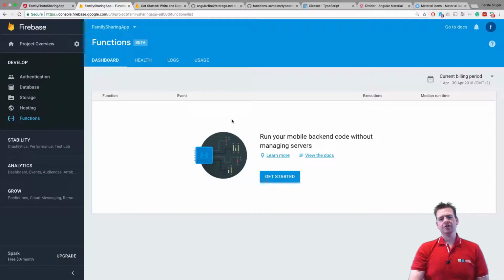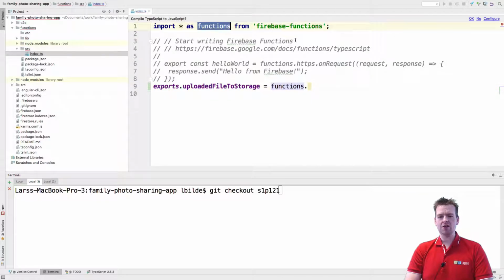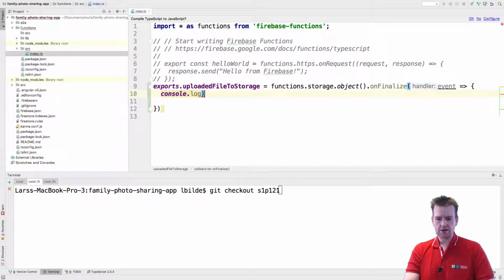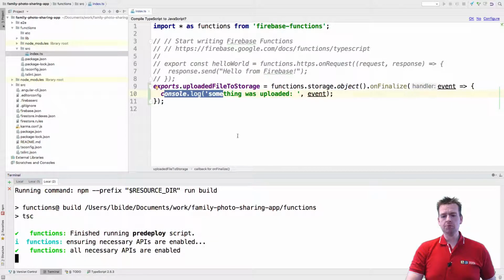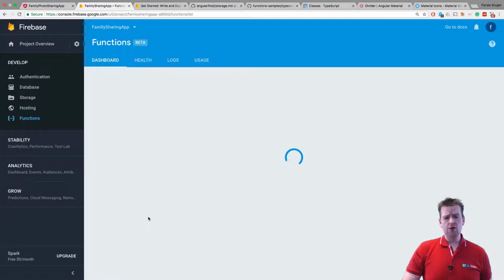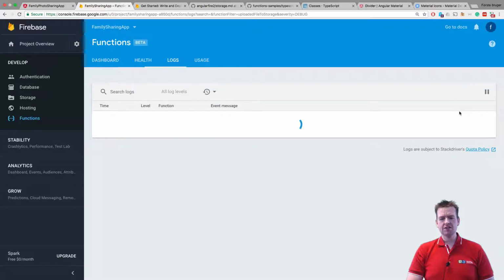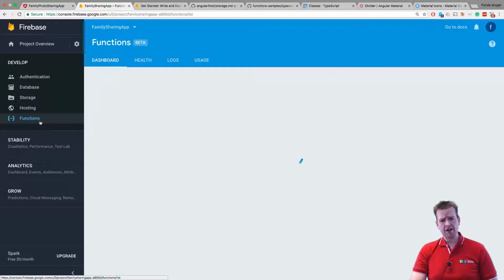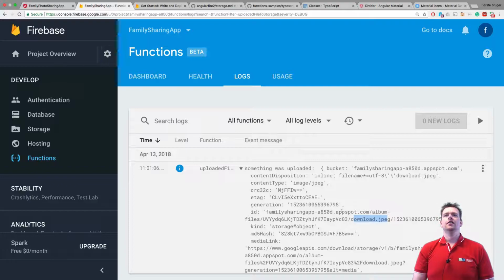The Advanced Photo Sharing App | S1p121 | First firebase function that listen for file uploads